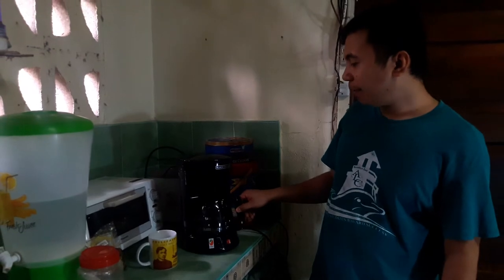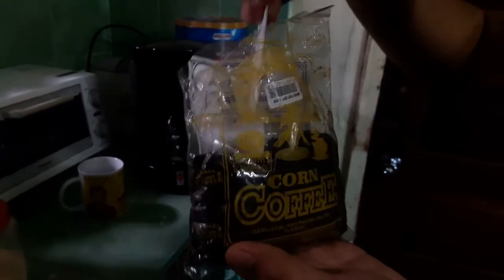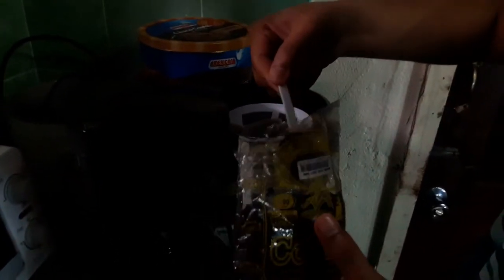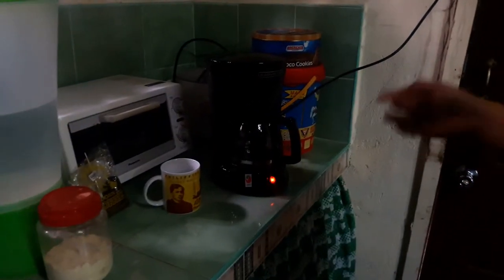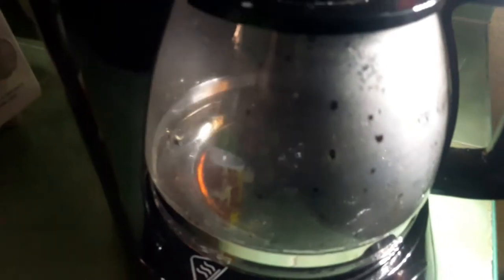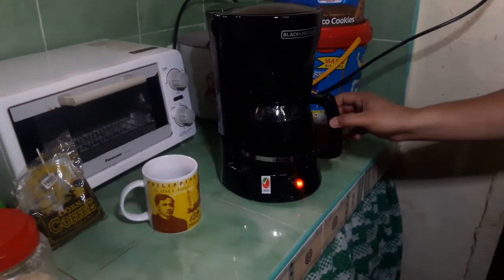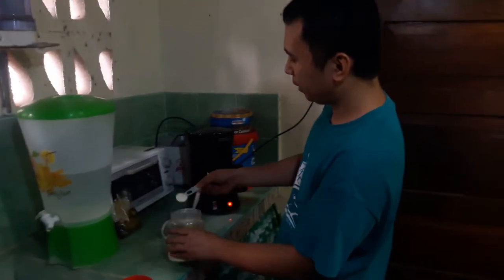Corn Coffee Brewing